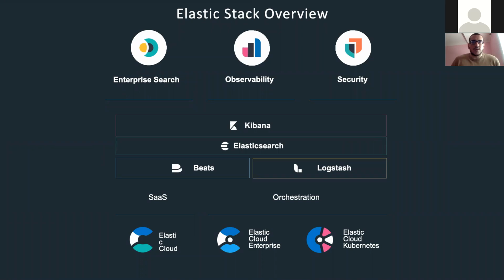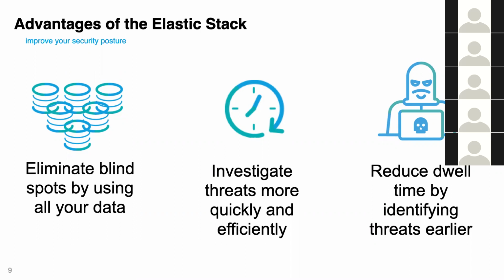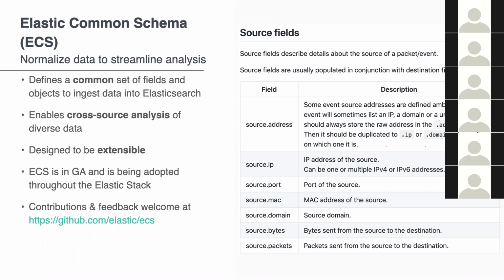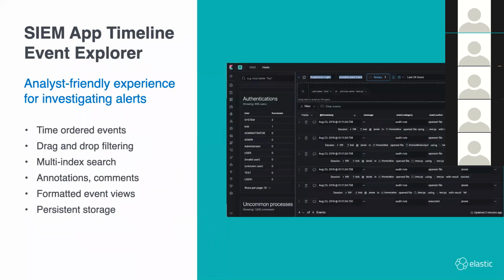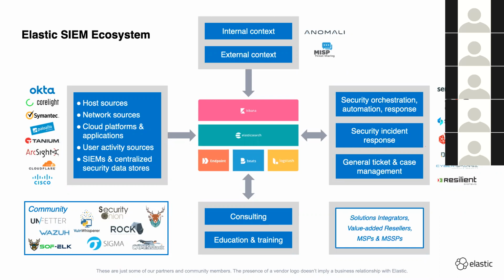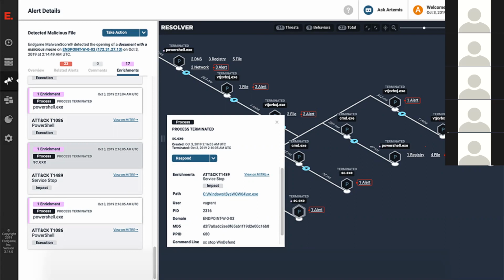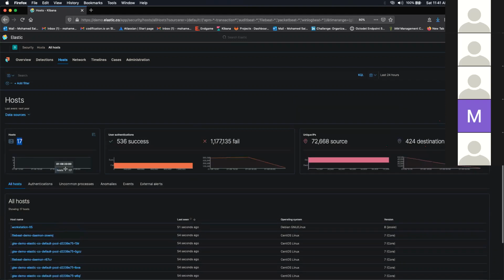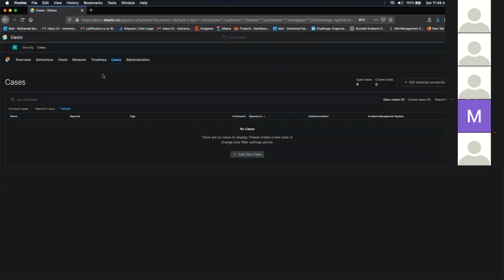Elastic 101 - Introduction to Elastic Security Solution